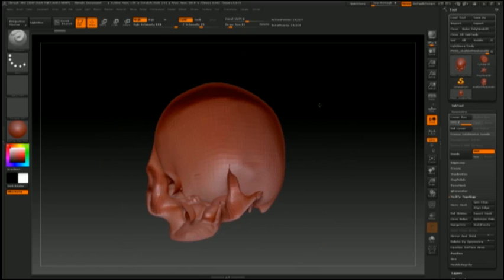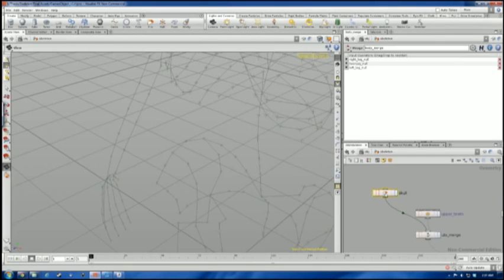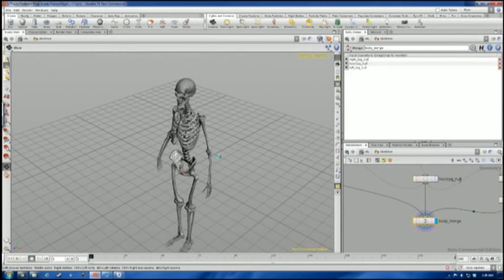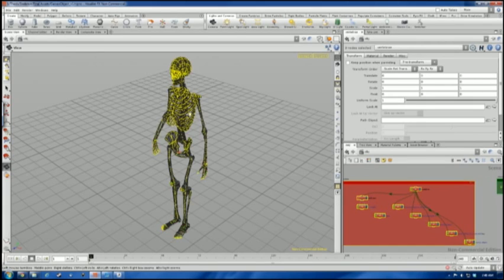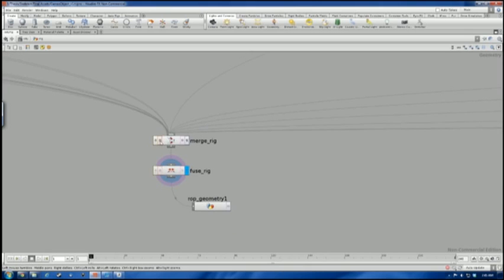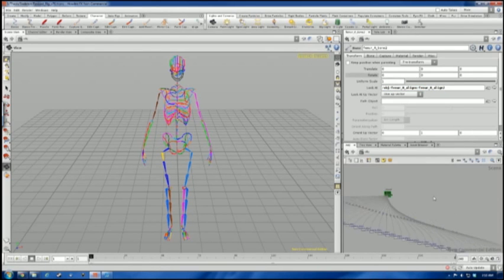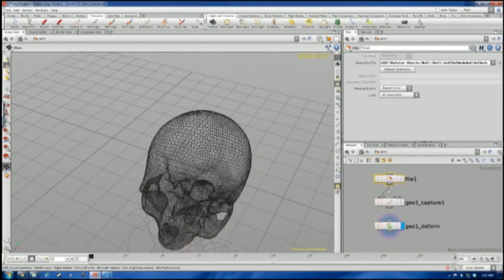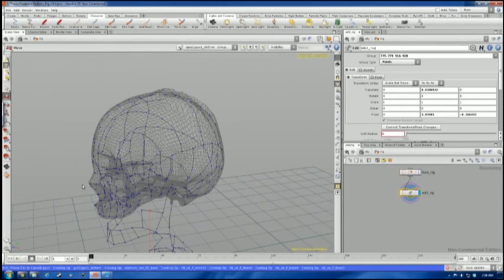Morphologic Rigging and Deformation Overview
A fairly detailed overview of the research and development done on creating a morphologic rig and some basic deformation using the rig. All components were produced in either SideFX Houdini (morphologic rig) or Pixologic Zbrush (deformation mesh).